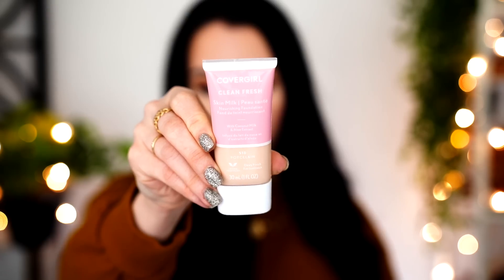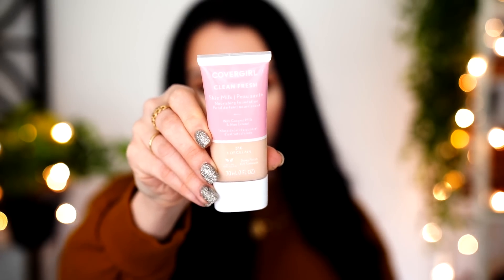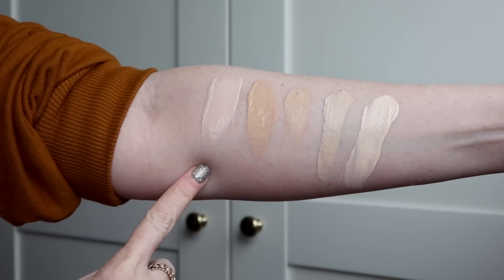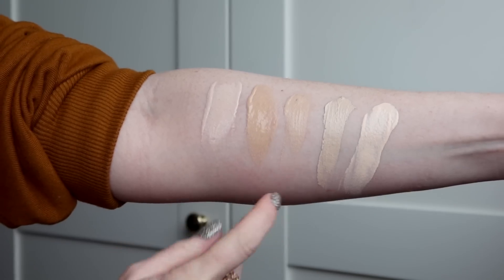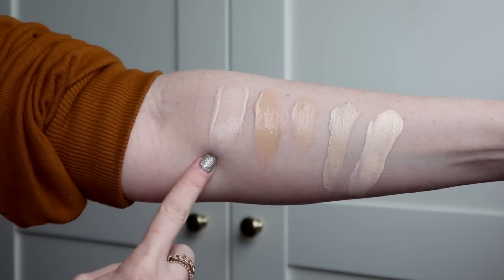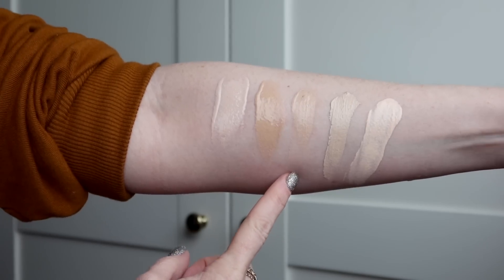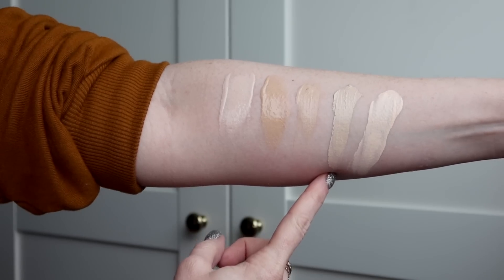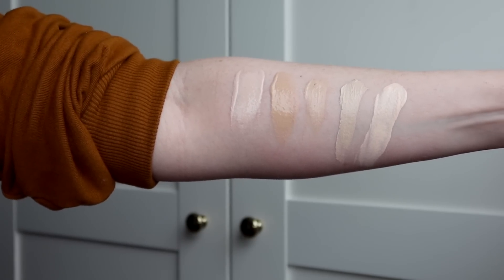CoverGirl Clean Fresh Skin Milk Foundation 10 HR WEAR TEST | Clean, Vegan, Cruelty-Free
Happy FoundationFriday - trying the CoverGirl Clean Fresh Skin Milk Foundation!

▼ PRODUCTS MENTIONED ▼
◇ CoverGirl Clean Fresh Skin Milk Foundation in 510
--on Ulta
--on CVS

--Sigma F80 💄 MY BRUSH SET WITH SIGMA IS BACK IN STOCK!

 💄 Makeup details:
◇ Blush: NARS Blush in Orgasm
◇ Bronzer: Too Faced Gingerbread Bronzer (Limited Edition)
◇ Highlighter: Lancome Highlighter in Sparkling Pêche
◇ Eyes: Urban Decay On The Run Palette in G-Train
◇ (Mentioned) Maybelline Nudes of New York Eyeshadow Palette
◇ Liner: Maybelline Hyper Easy Waterproof Liquid Liner In Pitch Black
◇ Lips: Ofra Flexi Slick in Synthetic (Code TAYLORWYNN for discount)
◇ (Mentioned) CoverGirl Clean Matte BB Cream
◇ (Mentioned) No7 Foundation Drops
◇ Oatmilk mentioned is Planet Oat Extra Creamy Oatmilk
◇ Nails: CND Dip powder
◇ Black Cozy Cardigan
◇ Shirt: F21
◇ Gold Mirror
◇ Coin Necklace
◇ Earrings: small gold hoops: thrift store, studs tiny hoops gold tiny studs tragus

▼▼▼ SOCIAL MEDIA ▼▼▼